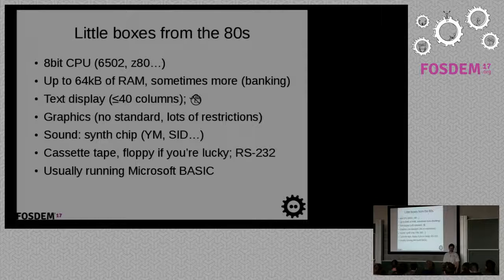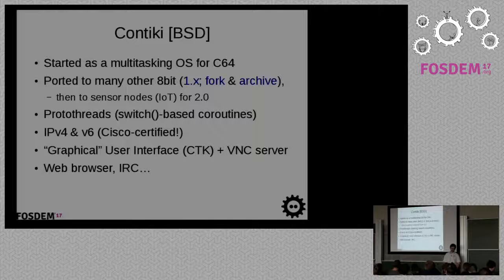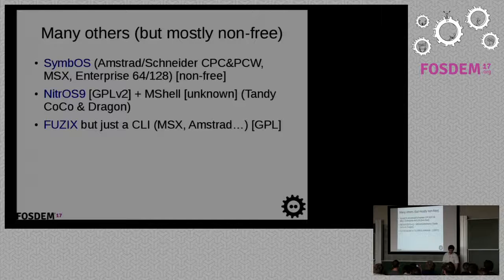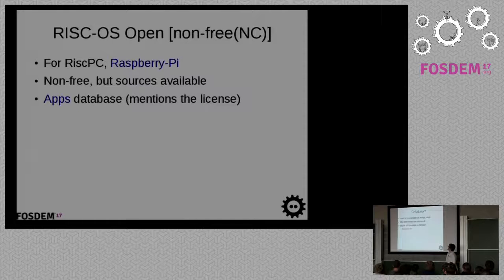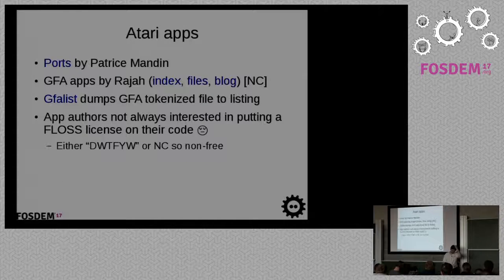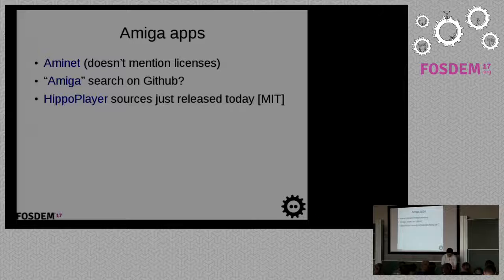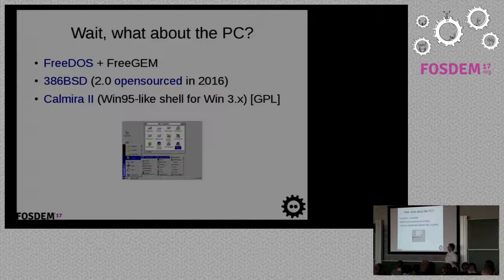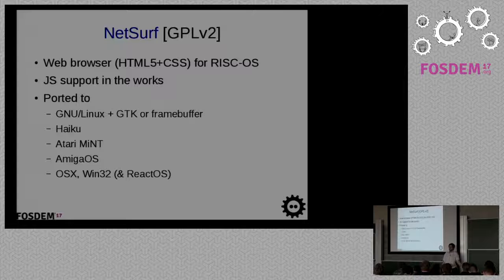desktops_retro_desktops_for_retro_commputers.mp4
cell.mp4